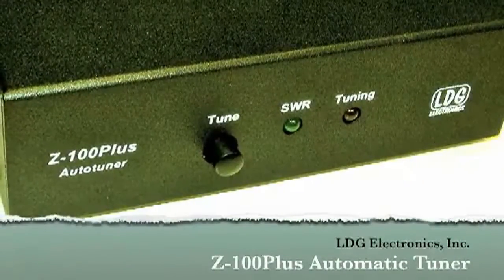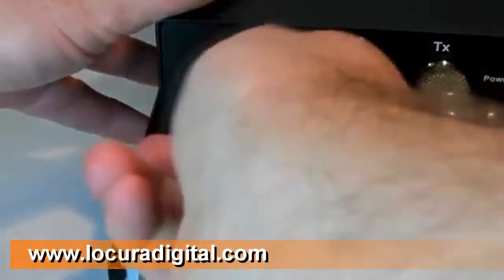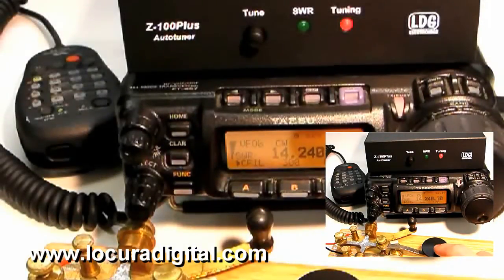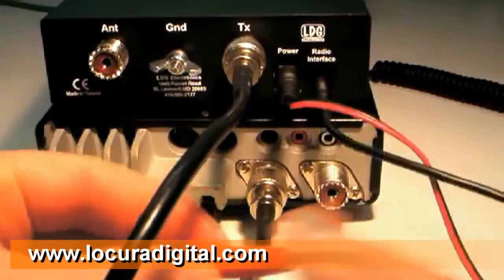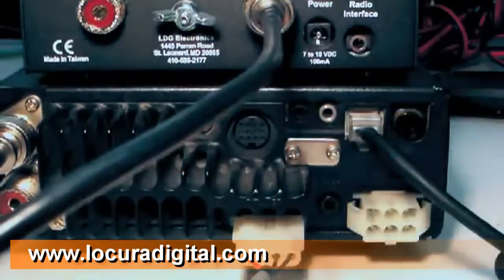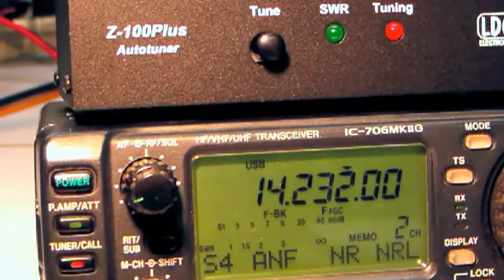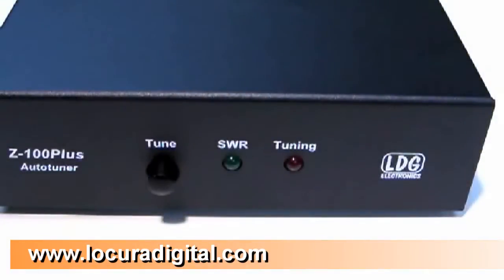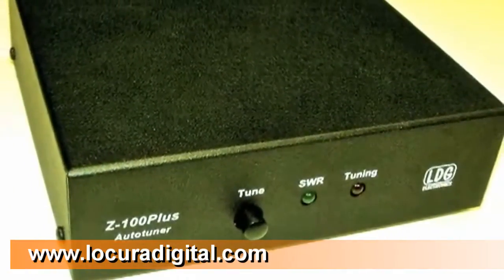LDG Z100 PLUS ACOPLADOR AUTOMATICO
Z100 PLUS  Acoplador de Antena automático de 1.8 a 54 Mhz

El Z100 PLUS  es el acoplador de antena definitivo, ha sido diseñado para proporcionar toda la potencia que necesite. Es ligero y de un tamaño reducido esto lo convierten en un elemento que se puede adapatar a cualquier lugar de su casa.

Válido para: YAESU FT817 / FT100 / FT857 E ICOM IC706